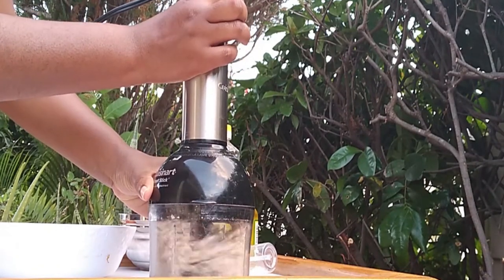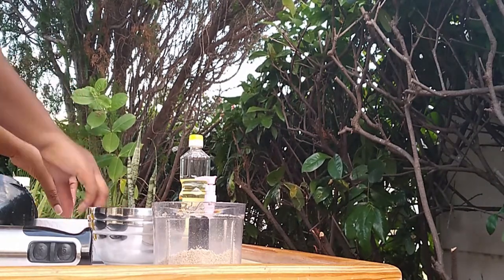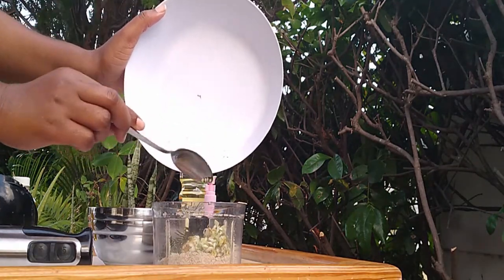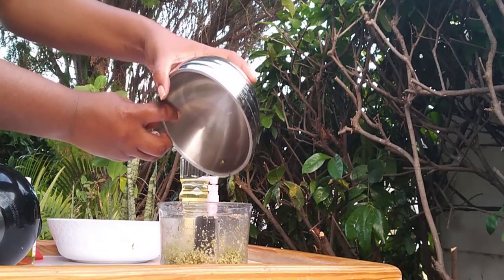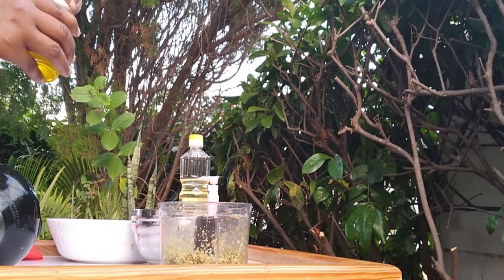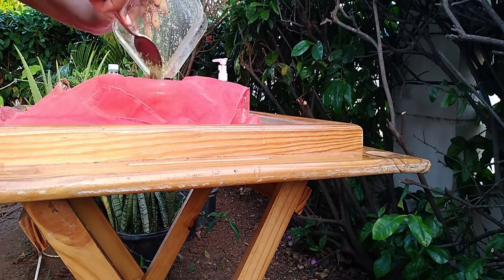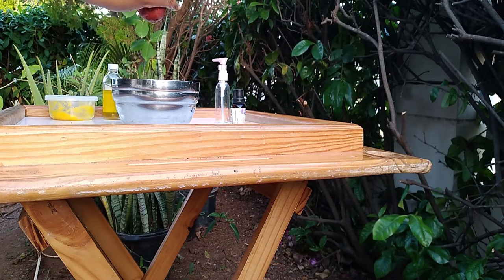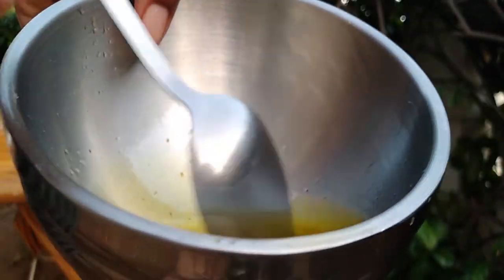How to Make Moringa Oil for Clear Skin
A timeless Anti-Aging Facial Serum using all natural ingredients. beautysecrets.

Video: @Lerzic
Editor: @Lerzic